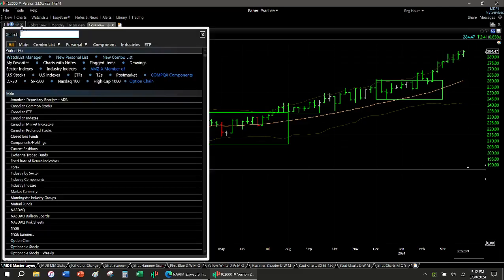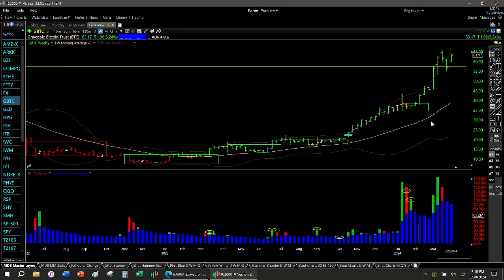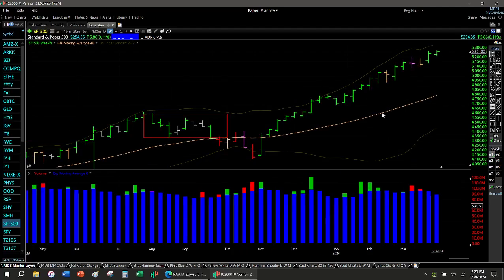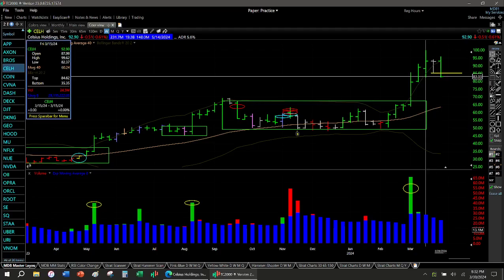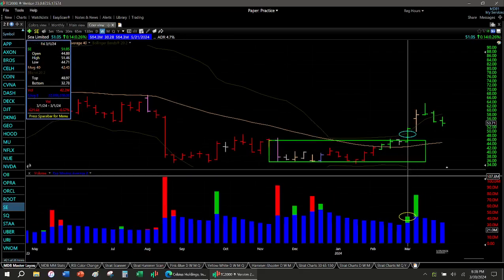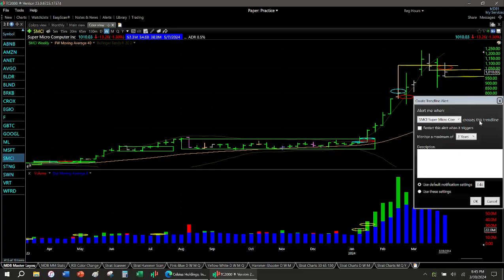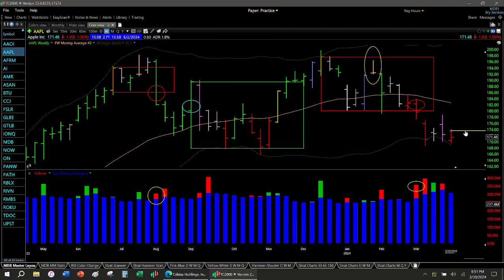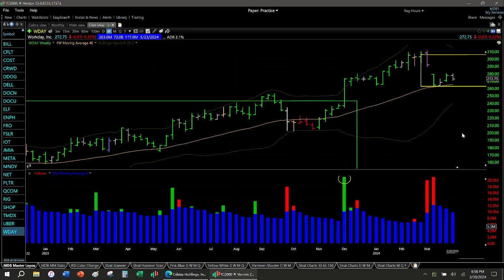Weekend Review MARCH 30, 2024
Weekend Review Video: Easter weekend, 100 stocks in 40 minutes